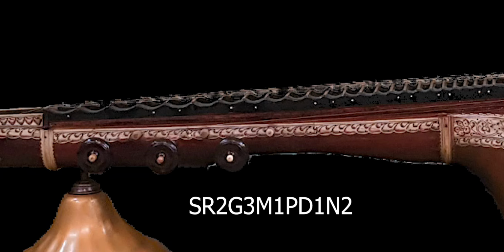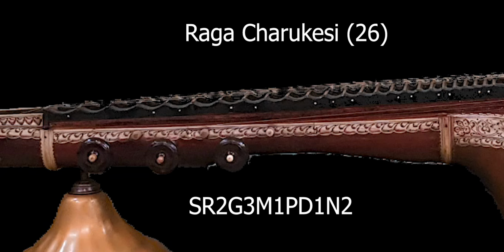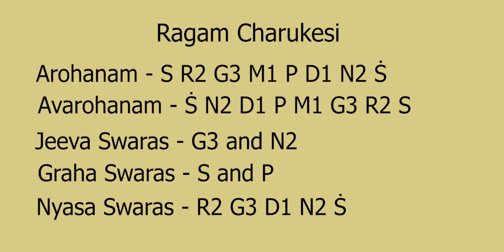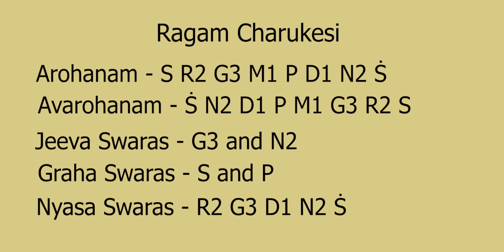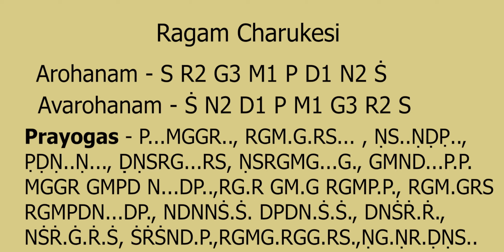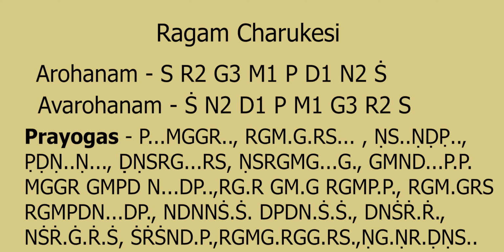Know A Raga Series - Charukesi | Alaapana | Listen And Learn Series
Identifying a raga is a challenge , if enough experience is not there to listen and identify the Shadjama. In this video I demonstrate , how, with the help of your instrument you can listen and place the notes of a raga, thereby identifying the raga itself. I still insist one has to listen and identify the Swaras and phrases, but until then, take the help of your instrument to get the notes.